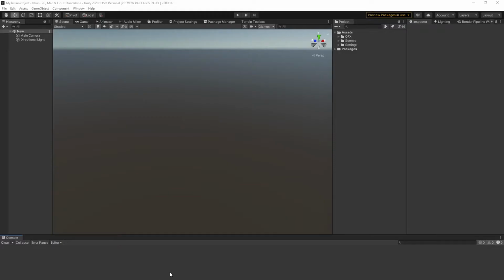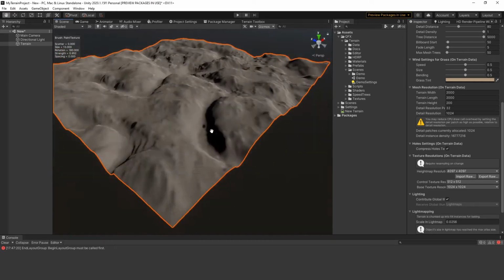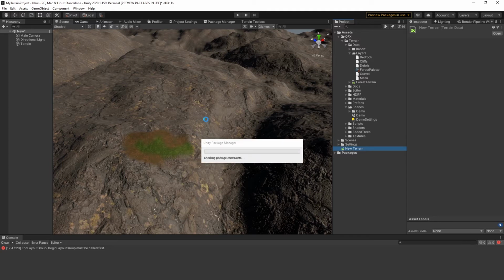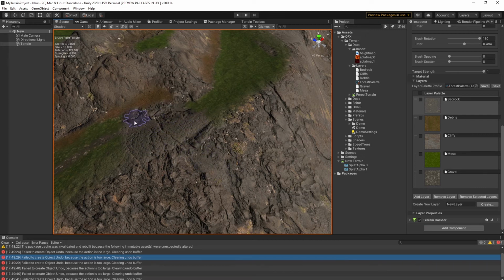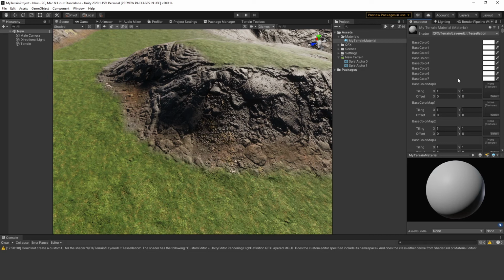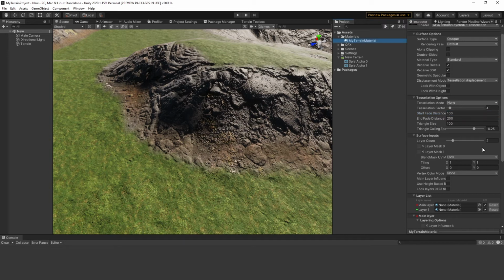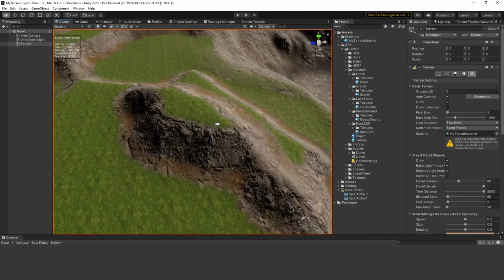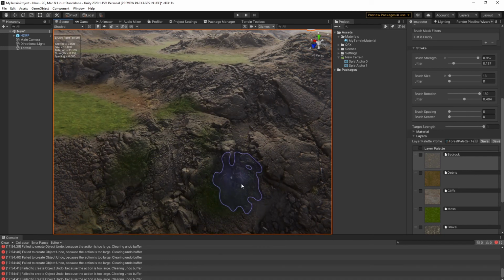QFX Terrain - From Scratch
QFX Terrain is a toolset to help you to create detailed tessellated terrains under Unity HDRP.
Available on the AssetStore SOON!

This package contains a Custom LayeredLit Shader supporting Distance-Based Tessellation and more than 4 HDR materials (up to 8), a scattering tool based on the splatmap RGBA channels, a fully editable and playable demo scene, several starter assets like SpeedTree models and a couple of HDRP-ready textures.